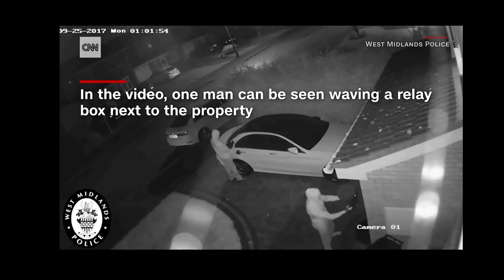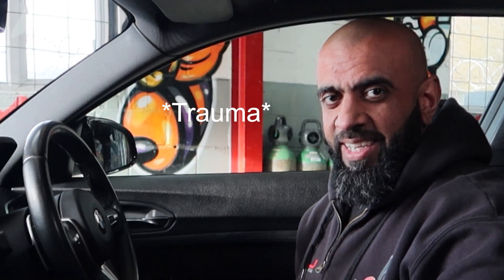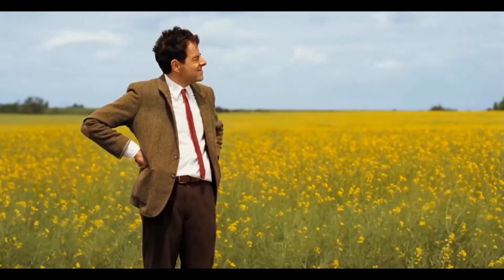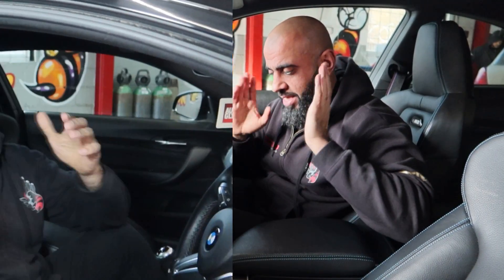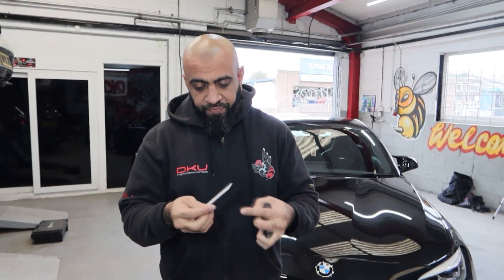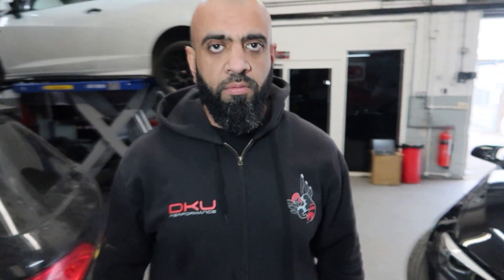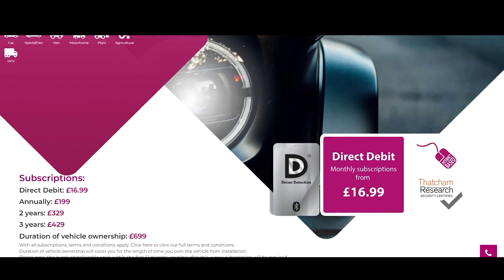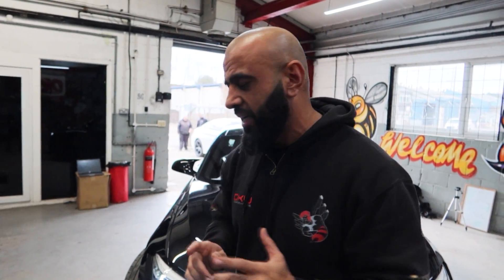MY M2 GOT STOLEN | Security MUST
Unfortunately, this happened to me and my pride and joy got taken right off my driveway.

Dont. Let. This. Happen to you!